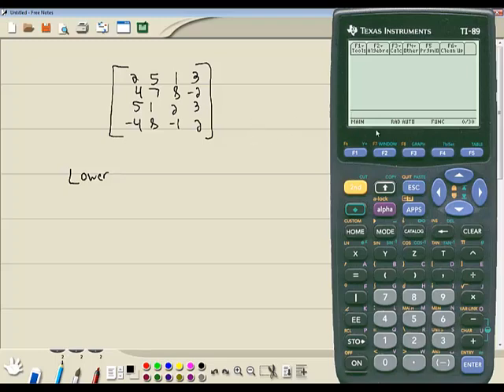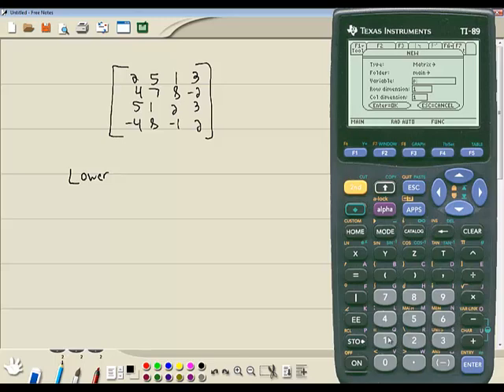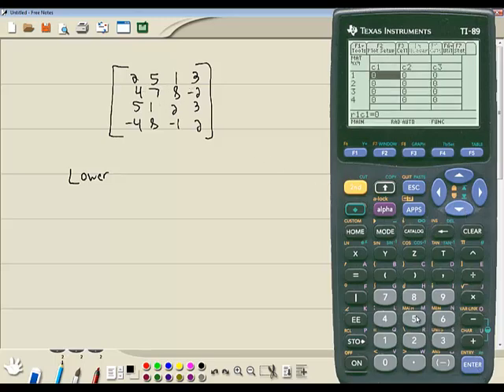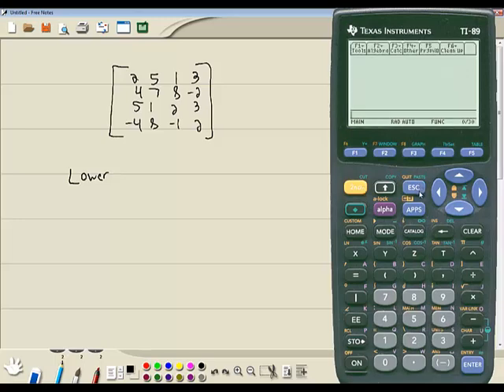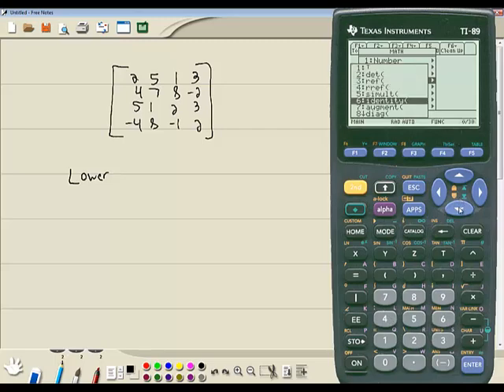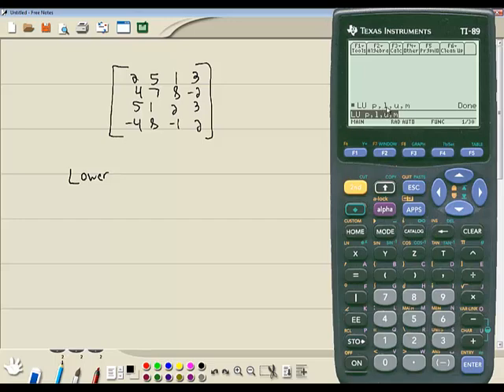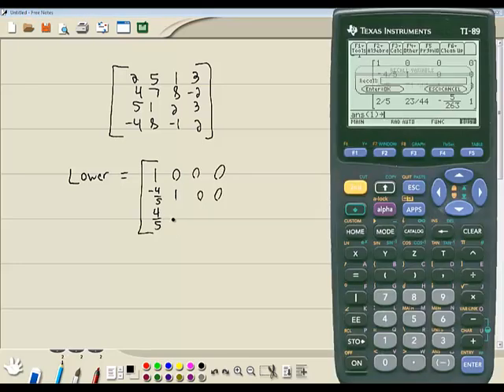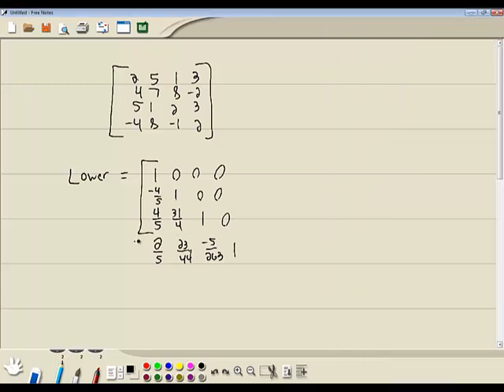TI-89 - Linear Algebra - Lower Triangular Matrix - LU Decomposition